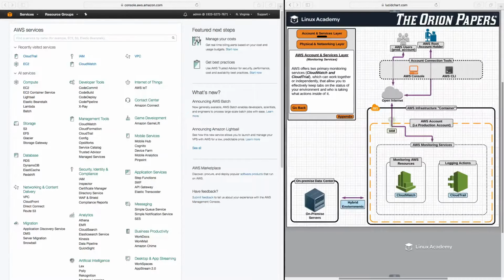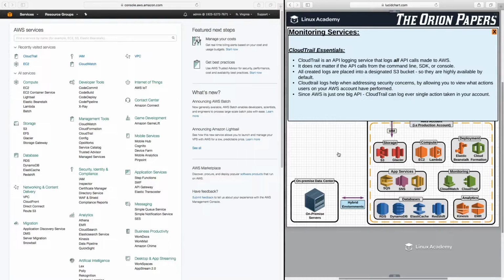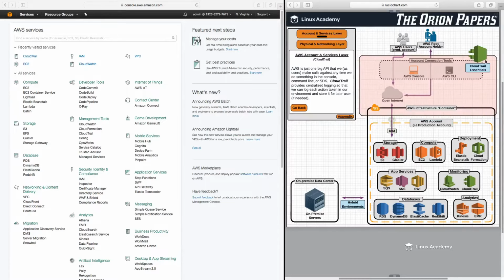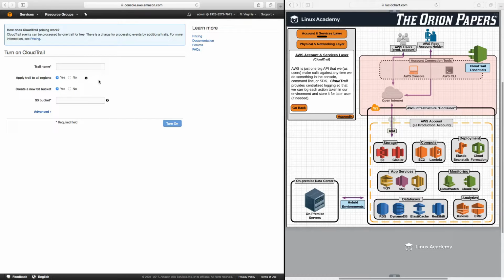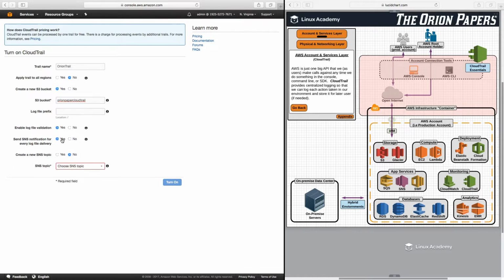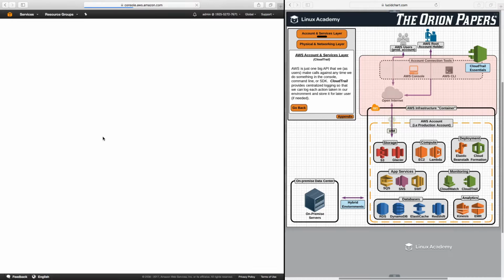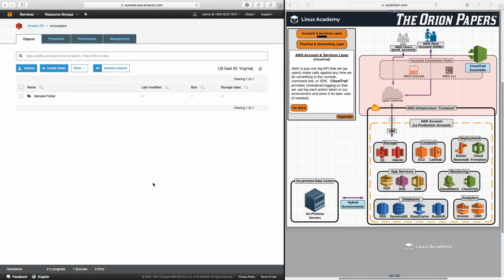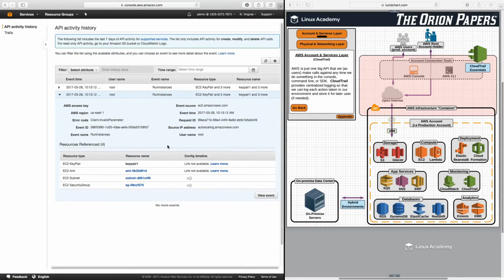58 CloudTrail Essentials AWS CERTIFIED SOLUTIONS ARCHITECT ASSOCIATE TUTORIAL FOR BEGINNER COURSE